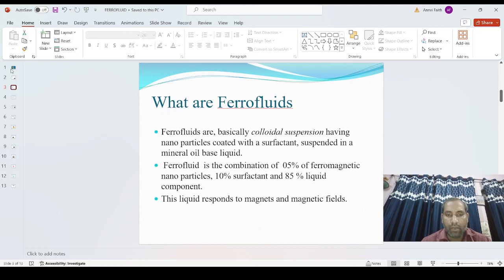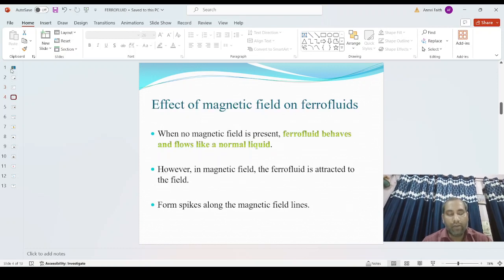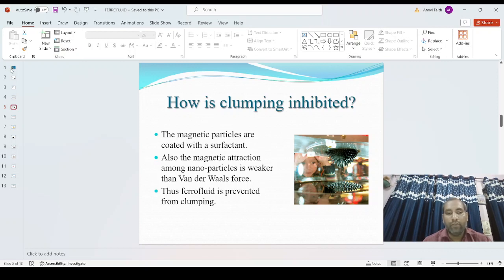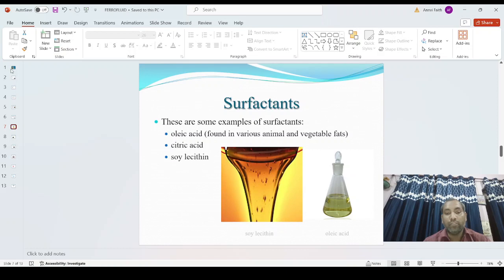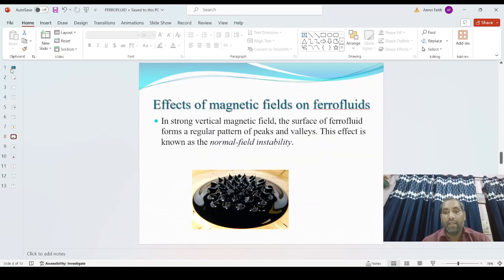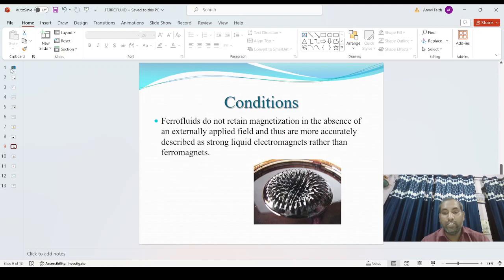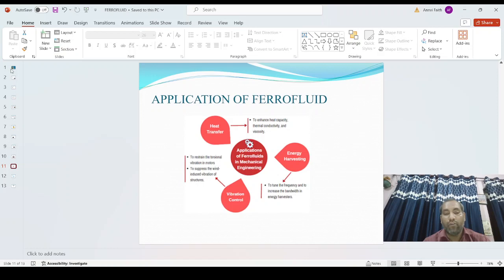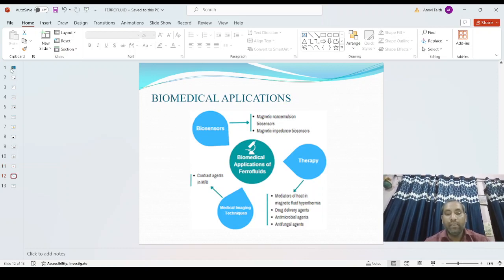Ferrofluid II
Ferrofluid by using OBS Studio